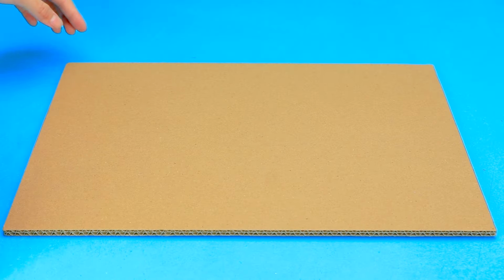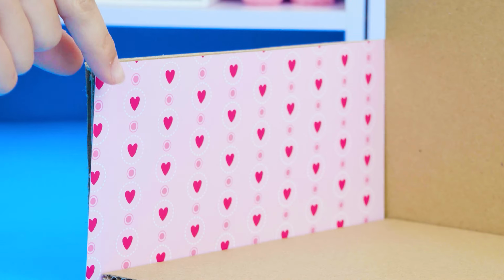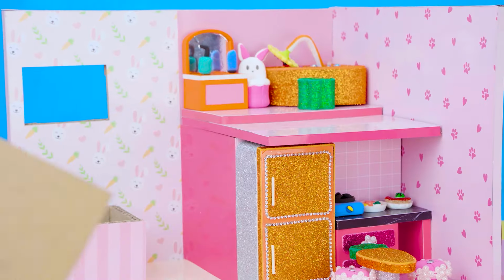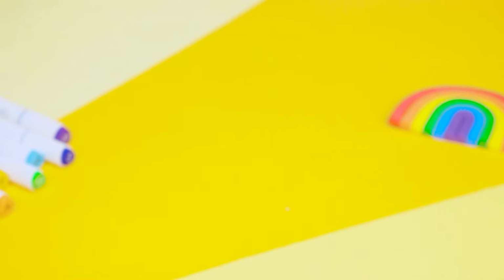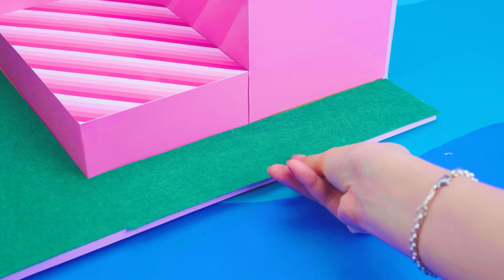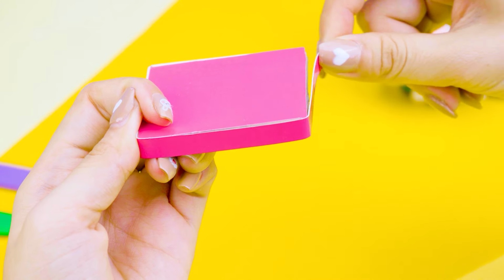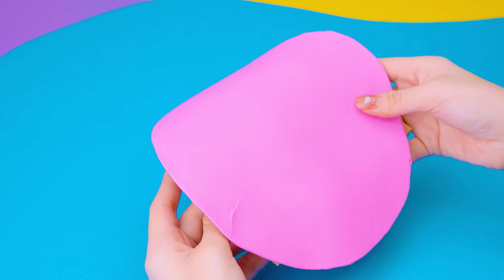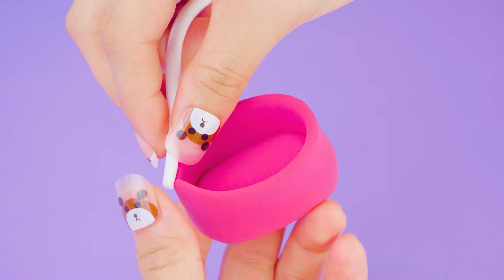How To Make Pink Bunny House with Bunk Bed, Rainbow Stairs from Polymer Clay ❤️ DIY Miniature House